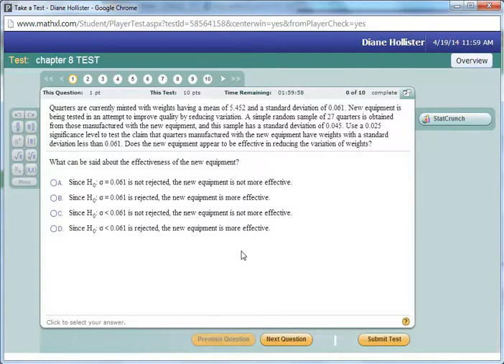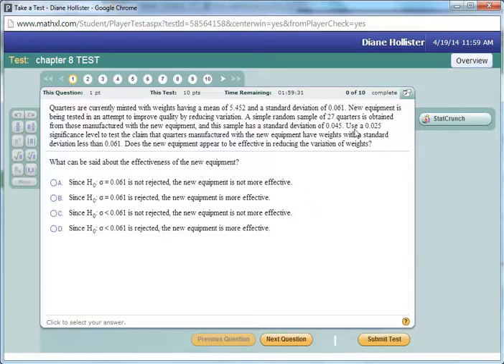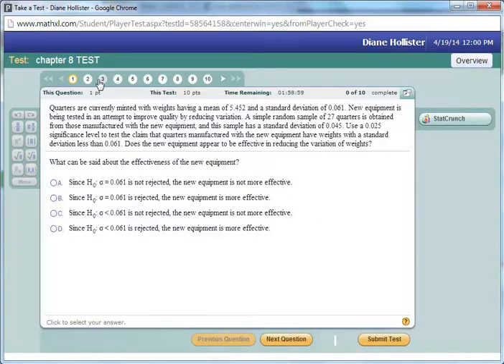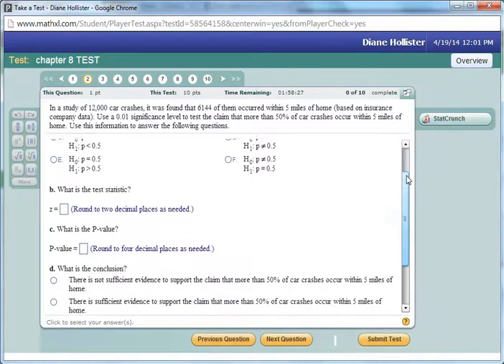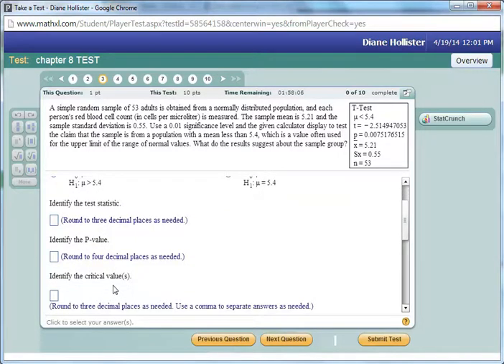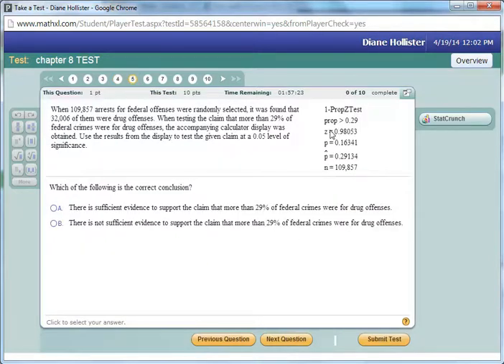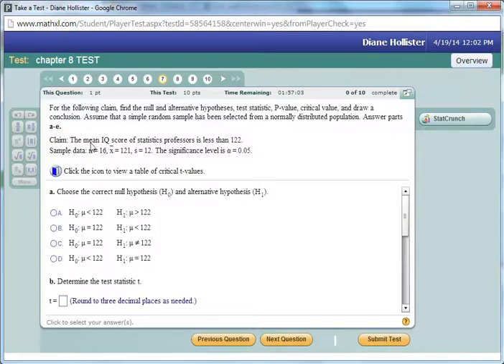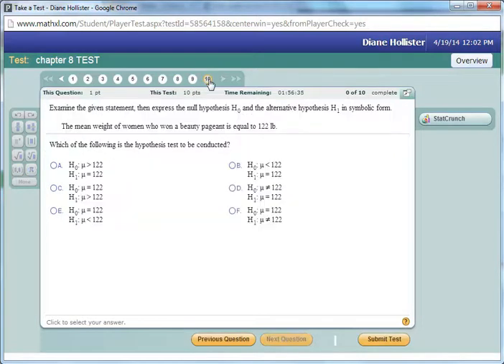Walkthrough Chapter 8 practice test